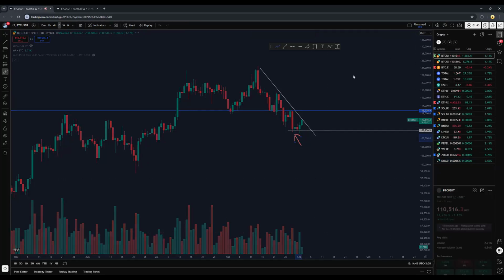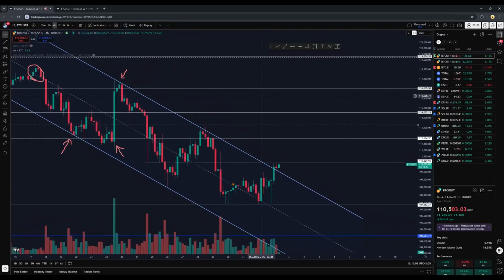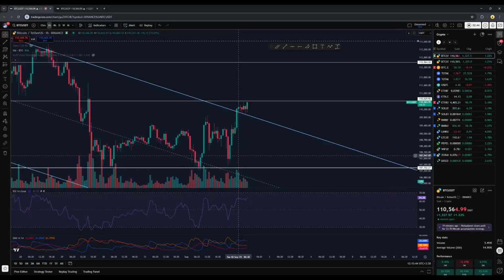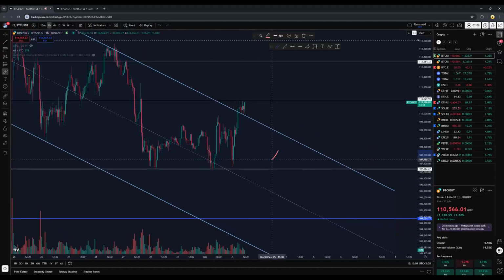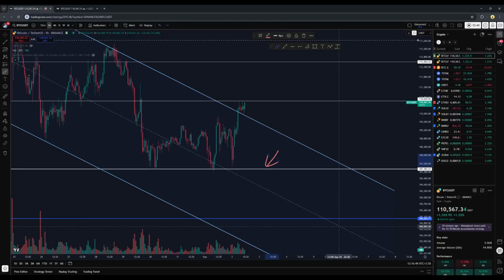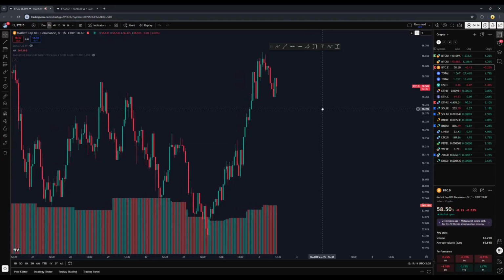Bitcoin Price Action Explained: Multi-Timeframe Strategy (No BS)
Welcome back, it’s Skeptic from Skeptic Lab.
This is Episode 15, and today I’m breaking down Bitcoin across multiple timeframes using pure price action — no noise, no hype. We’ll cover:

Weekly cycle & trend (HWC confirmation)
Daily structure: support, resistance & potential correction
Spot triggers from trendline & breakout setups
4H & 1H futures triggers with confirmation methods
Risk management puzzle (position size, SL, targets)
Bitcoin dominance vs altcoins (ETH, etc.)

My goal is simple: show you clear and actionable triggers with the right risk management so you can trade with confidence — not emotions.

👉 If you haven’t yet, check out my Ethereum analysis where our last trigger gave us +80% with no leverage.

Stay skeptical. Trade smart.
Peace out ✌️

📉 Get clear, reason-based setups to boost your trading edge. Set alarms for breakouts and manage risk like a pro!

📊 Timeline:

00:00 - 00:15 – Introduction and Overview

00:15 - 01:42 – Spot Buying Analysis for Bitcoin

01:42 - 3:47 – Long and Short Futures Triggers Analysis

03:47 - End – Bitcoin Dominance Analysis

Bitcoin price prediction
Entry and exit strategy Bitcoin
Crypto futures trading guide
Daily Bitcoin analysis